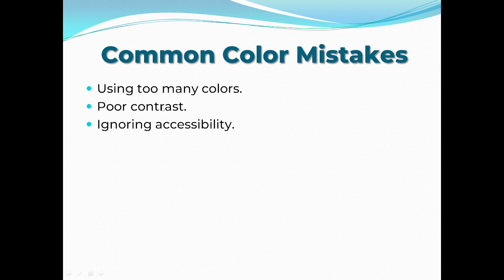COMMON COLOR MISTAKES - COURSE 1 MODULE 2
GRAPHIC DESIGN FOR BEGINNERS - COURSE 1
COLOR THEORY - MODULE 2
COMMON COLOR MISTAKES

Licensed for ‎⁨‎⁨@NivoraLearning